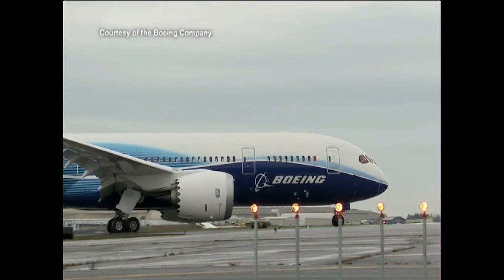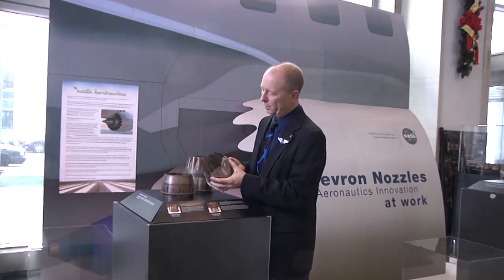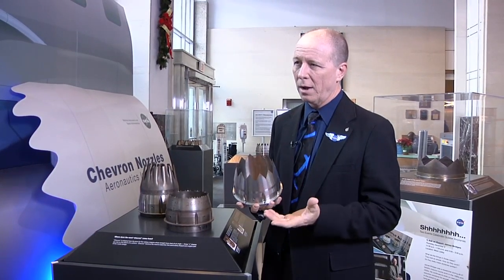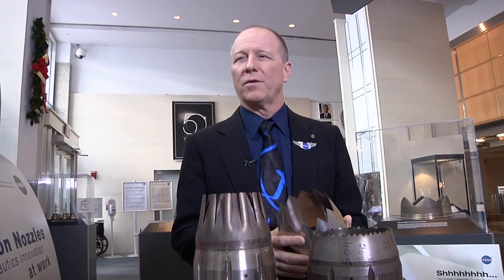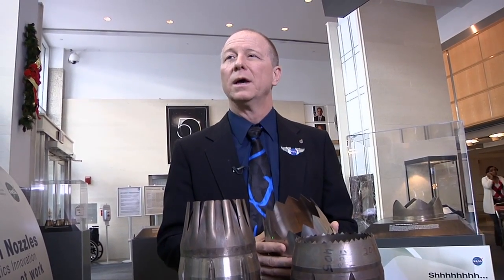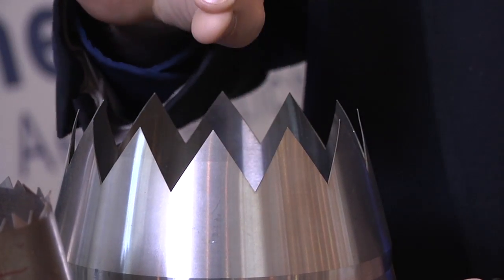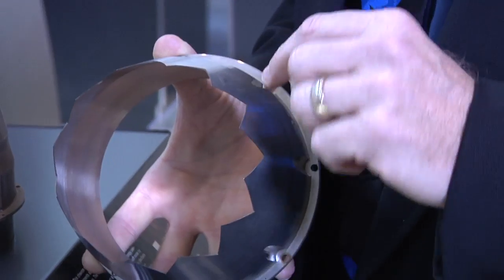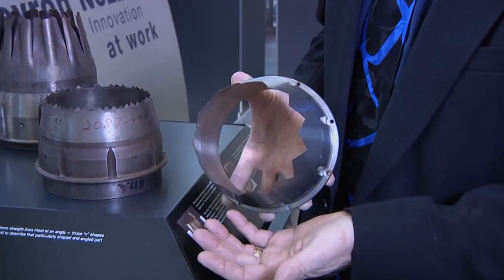V Shaped Design Makes for Quieter Aircraft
Dr. James Bridges, aeronautics researcher at NASA's Glenn Research Center in Cleveland, describes how chevrons, one of the most recent noise-reducing technologies shepherded through the research process by NASA, is making commercial jet engines quieter.